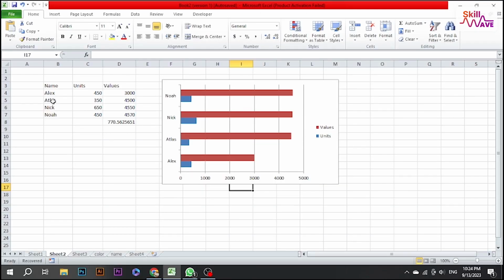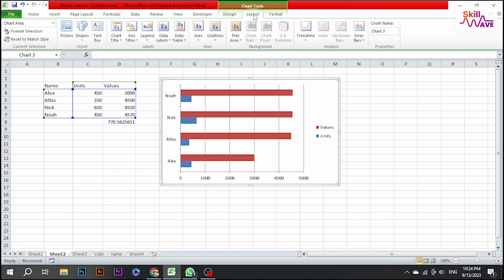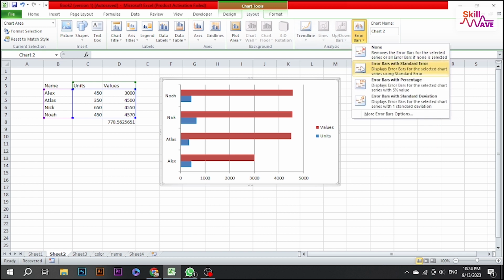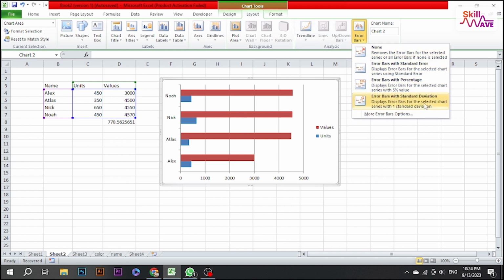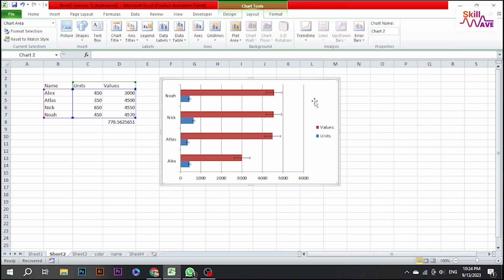How to Add Error Bars in Excel 2024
Welcome back to the Excel Mastery series! Today, we'll explore an essential data visualization skill - How to Add Error Bars in Excel. Error bars are crucial for displaying the uncertainty or variability in your data. Join me in this tutorial, and you'll learn how to add error bars to your charts like a pro. Let's dive into Excel and get started! 📈📊

📌 Here's how to add error bars in Excel:
Step 1: Open your Excel workbook containing the data and chart.
Step 2: Click on the data series to which you want to add error bars. This selects the series in your chart.
Step 3: Navigate to the "Chart Design" tab in the Excel ribbon (this tab appears when you have a chart selected).
Step 4: In the "Data" group, click on the "Add Chart Element" button, and select "Error Bars."
Step 5: Choose "More Error Bars Options" to access advanced settings.
Step 6: In the "Format Error Bars" pane on the right, you can customize the error bars, including style, cap style, error amount, and more.
Step 7: Click "Close" when you're satisfied with your error bars.

📖 Chapters of How to Add Error Bars in Excel:
0:00 Introduction
0:09 Open ExcelSheet
0:18 click on the chart
0:23 How to Add Error Bars in Excel
0:41 Conclusion
0:49 Sponsored Messages